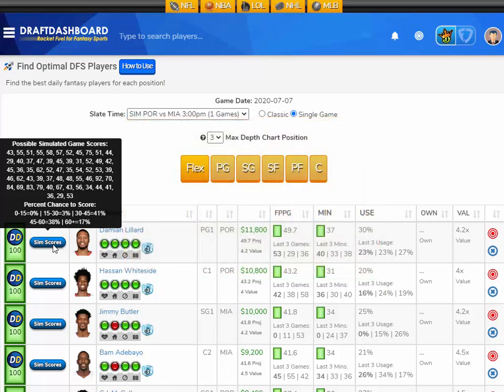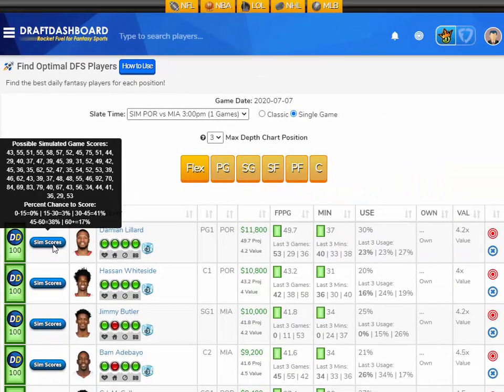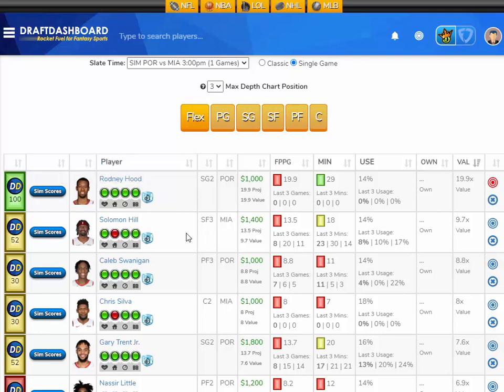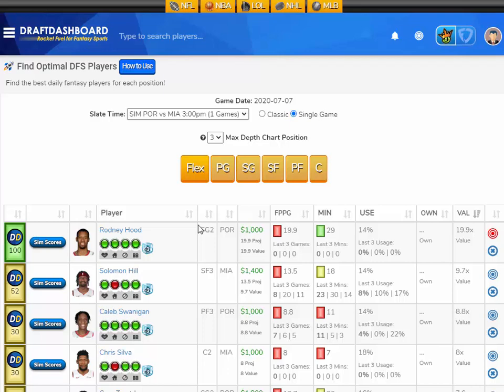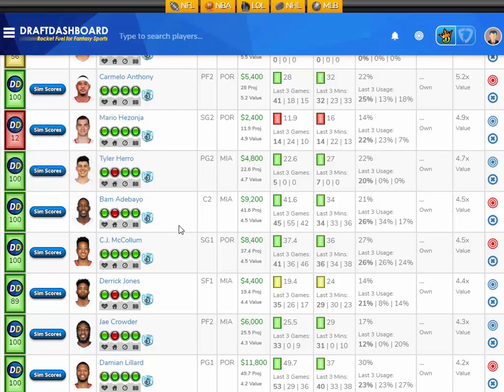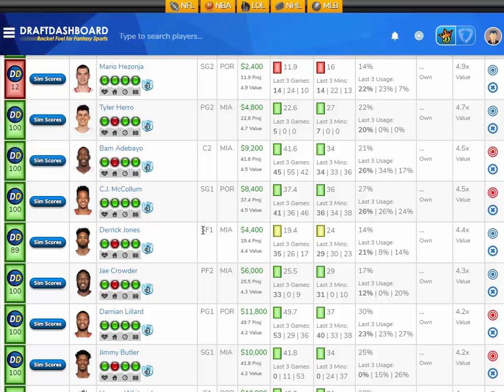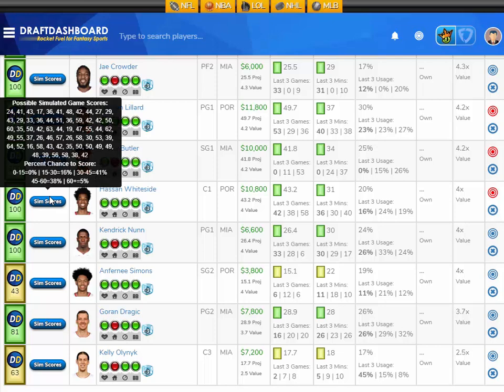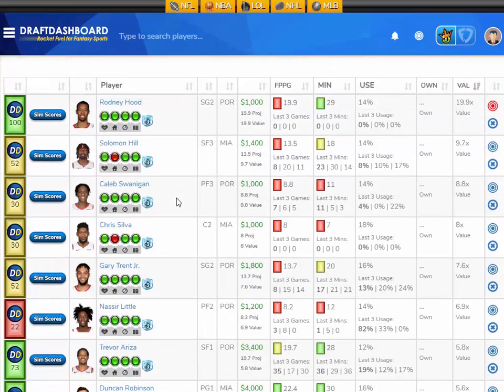NBA DraftKings Picks Simulated Showdown 7/7/2020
NBA DraftKings Picks Simulated Showdown 7/7/2020 Top NBA DFS Picks for Today Tuesday July 7. Try our DFS Lineup Optimizer, Fantasy Basketball Advice, DFS Strategy and Winning DFS Lineups for Tonight!